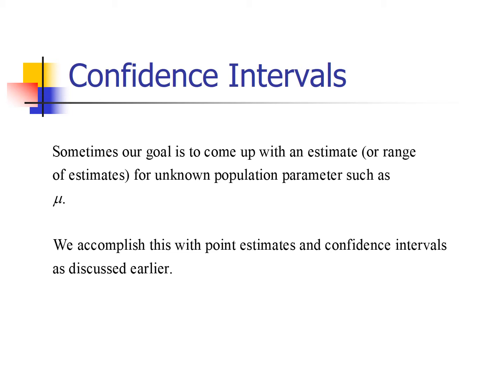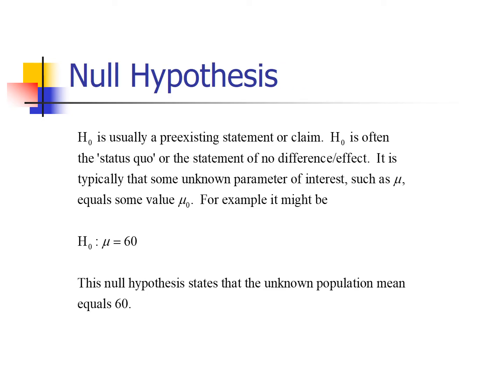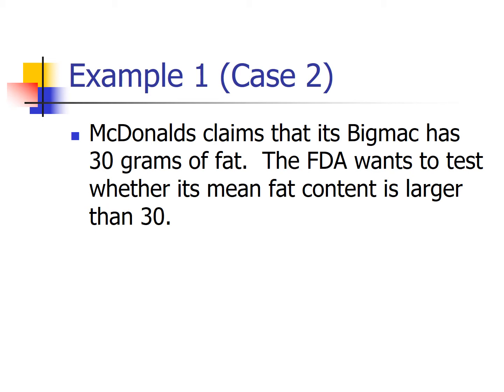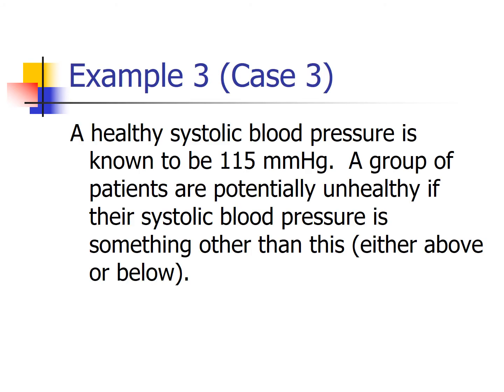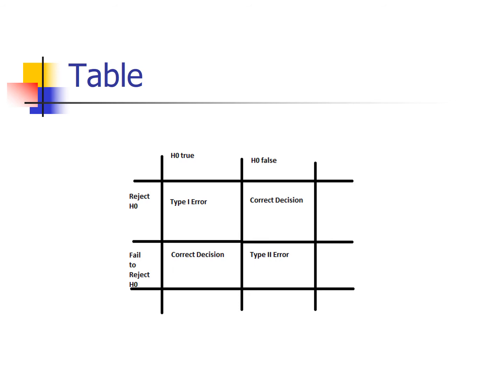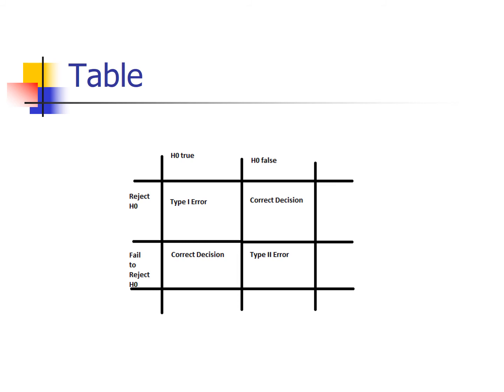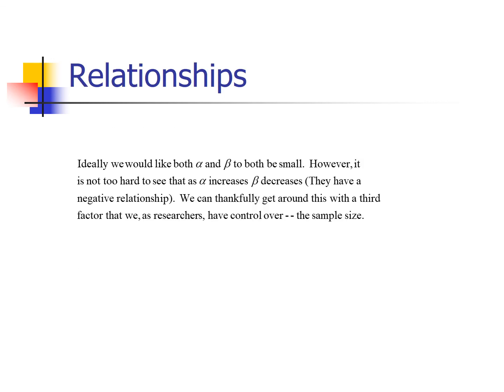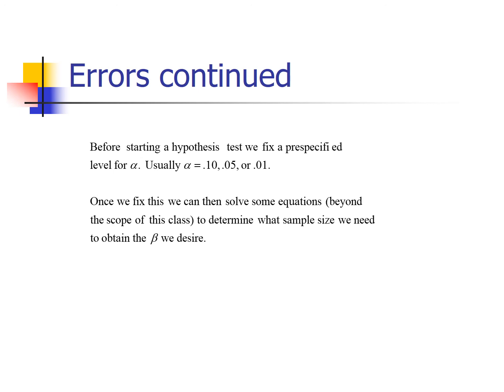Hypothesis Testing Basics